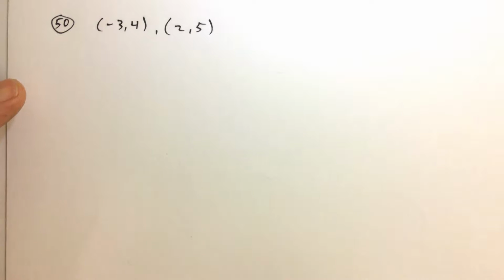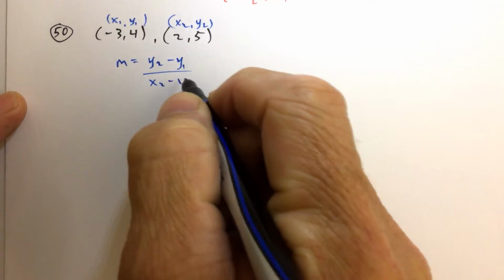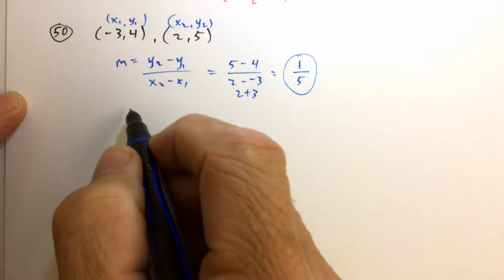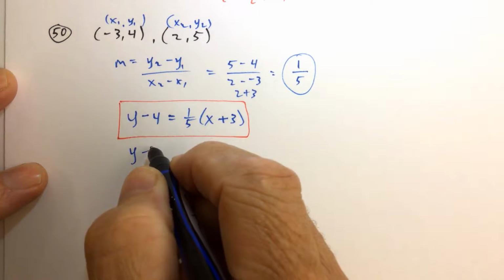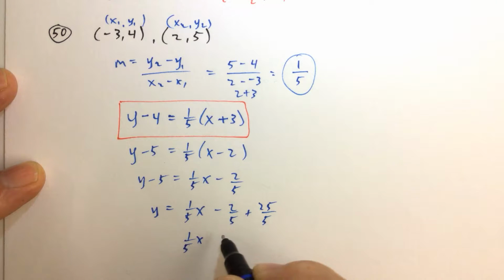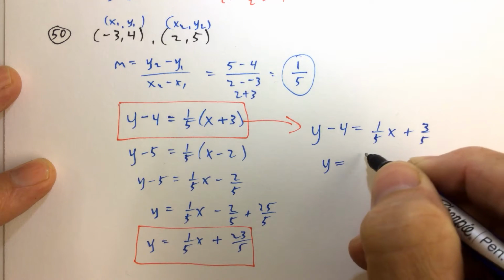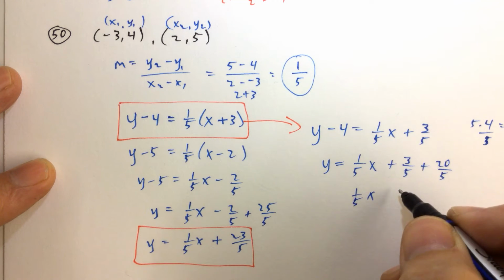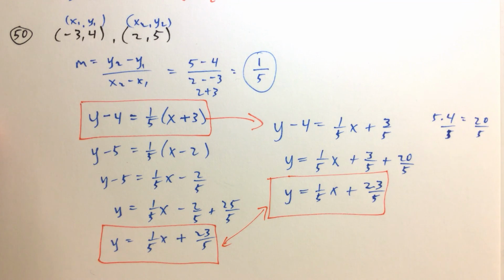PC U 1.1 LT2 (Pg. 41 #50)